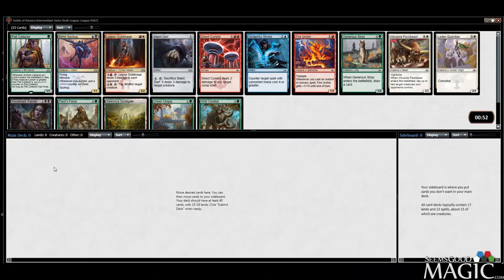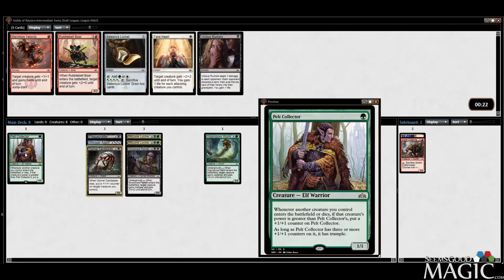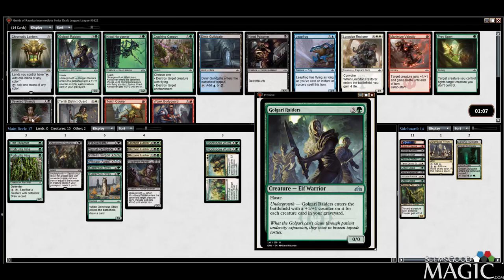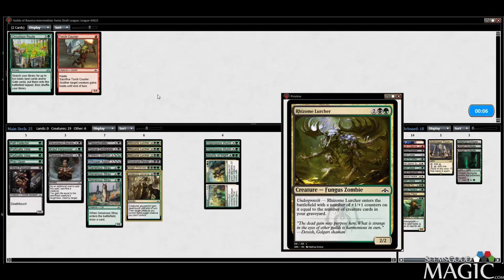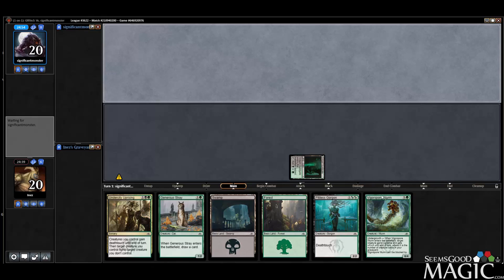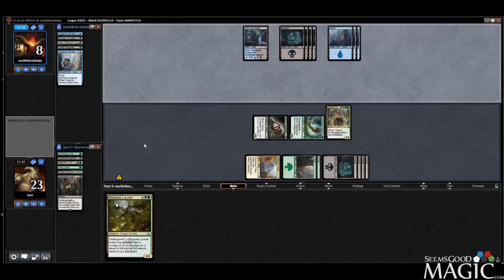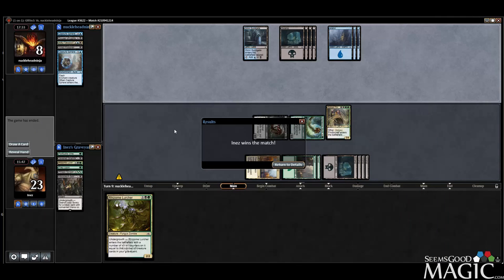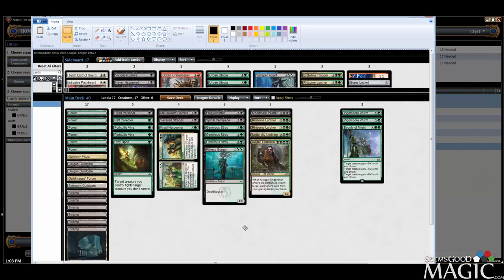MTG Guilds of Ravnica Draft #22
Alex Stephenson (Inez) playing Magic the Gathering online (MTGO) with a Guilds of Ravnica draft for SeemsGoodMagic.com.